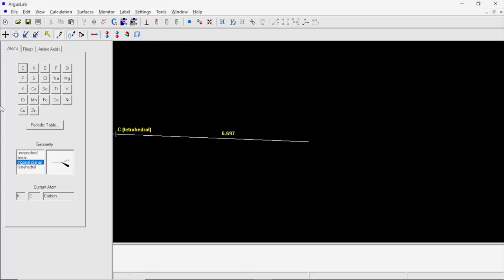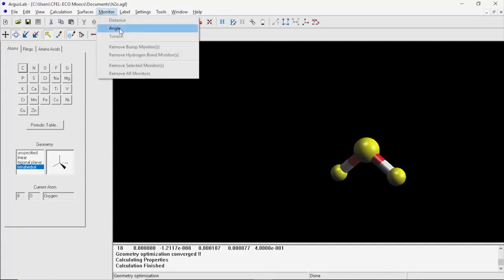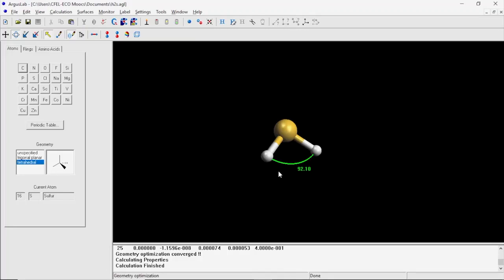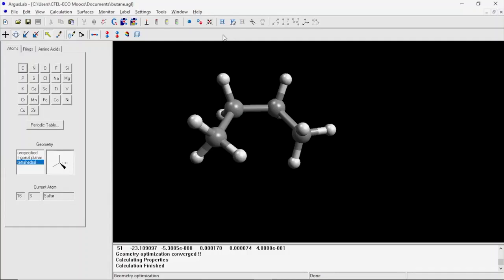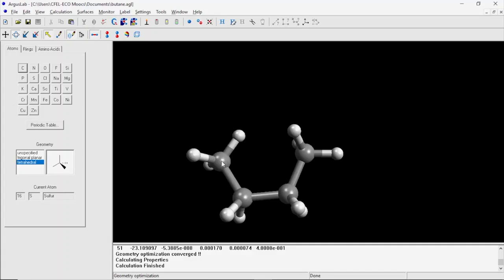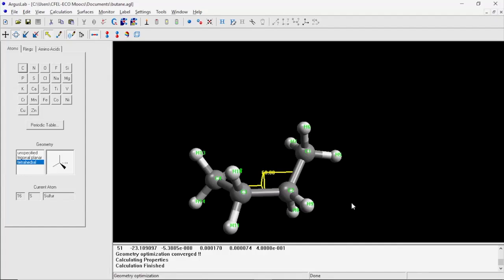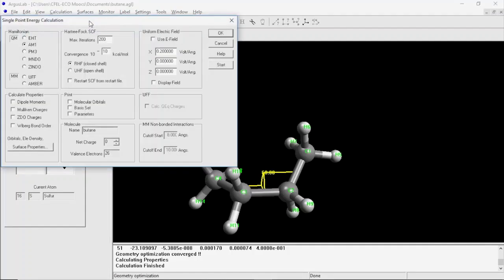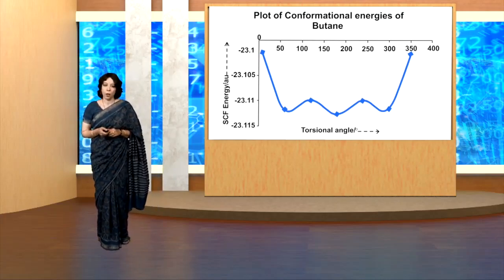Conformational analysis of butane by Arguslab